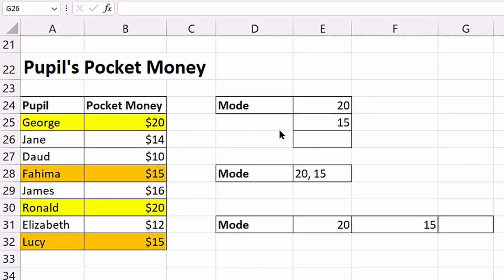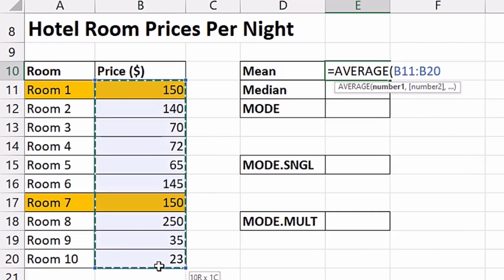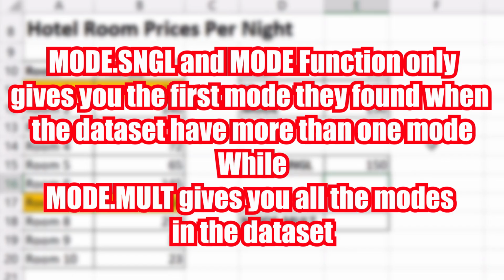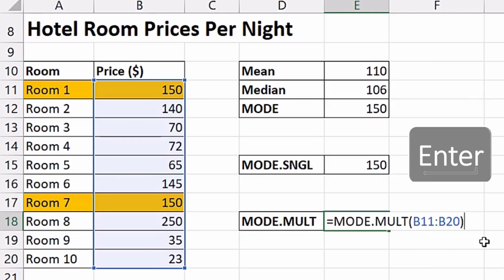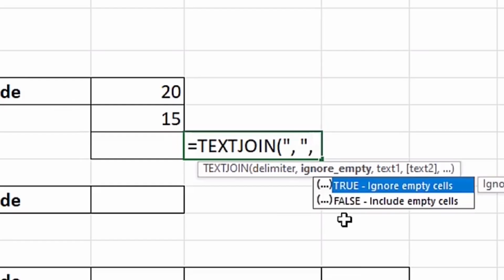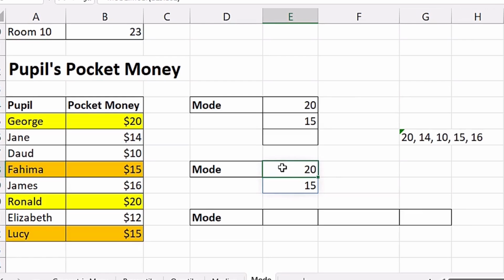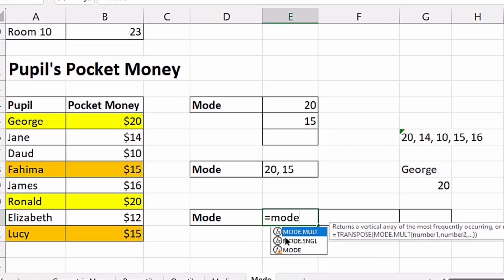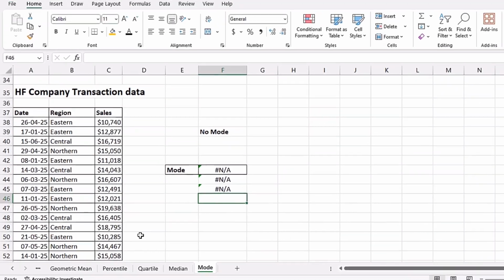How To Calculate Mode using New MODE.MULT In Excel WWD 10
This video brings to you how to calculate mode in Excel, how to display multiple modes in a single cell and how to display multiple modes in columns, it also shows you step by step ways of calculating mode using Mode.mult functions and mode.sngl functions, stay hungry for knowledge, Keep Learning And Expand Your Knowledge